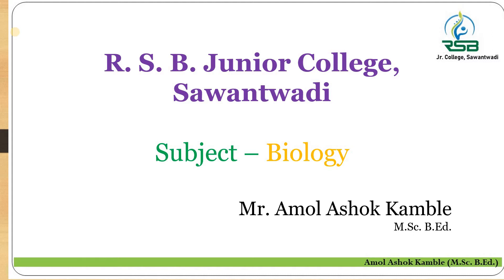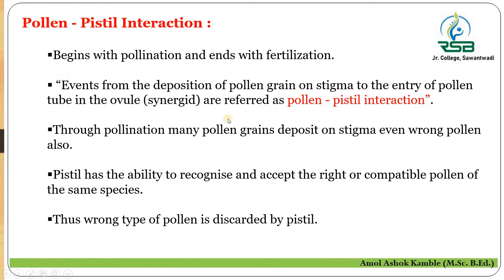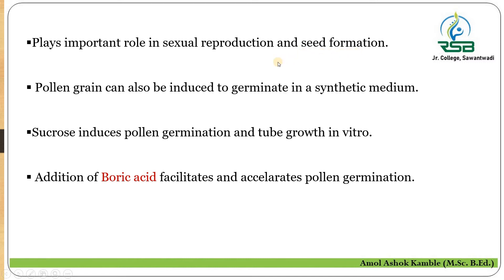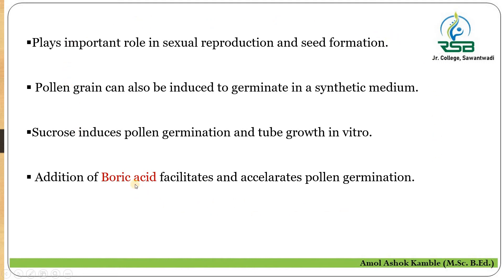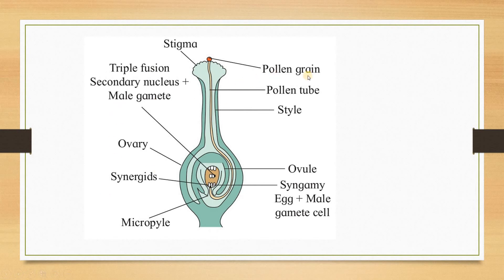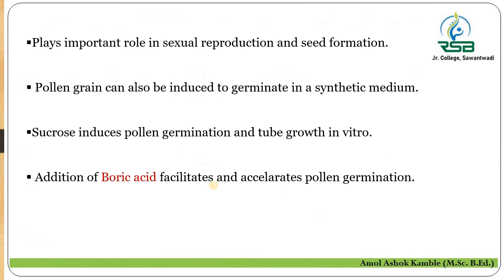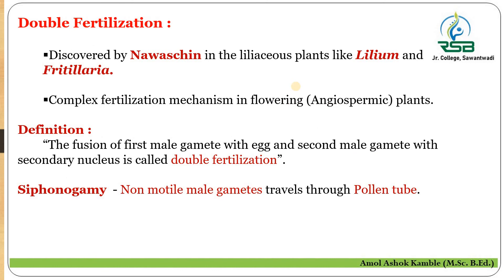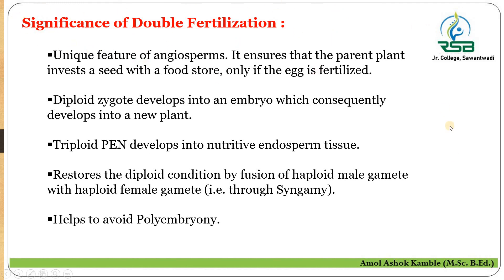Reproduction in Lower and Higher Plants Part 5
Pollen Pistil Interactions # Artificial Hybridization # Double fertilization#Process#Significance